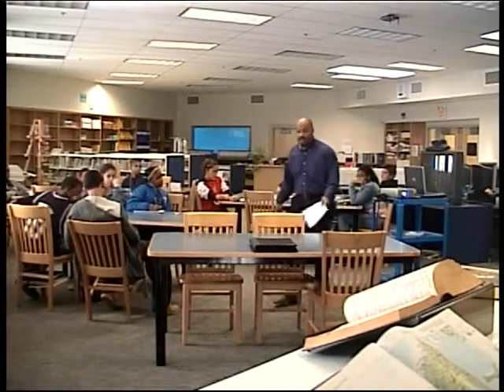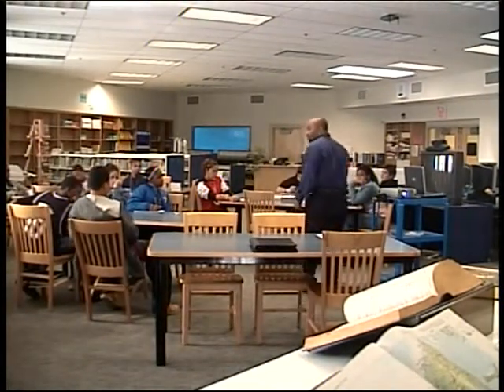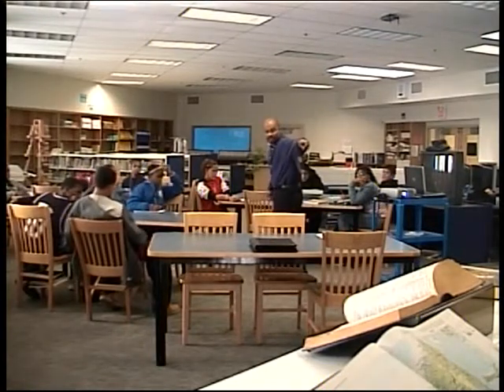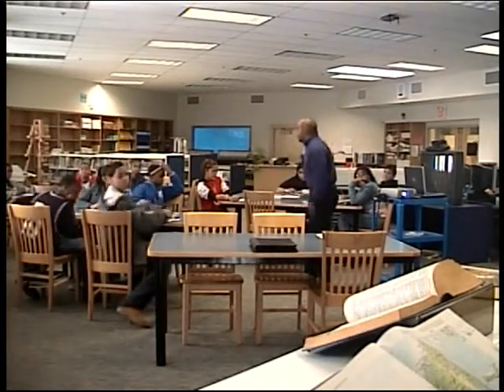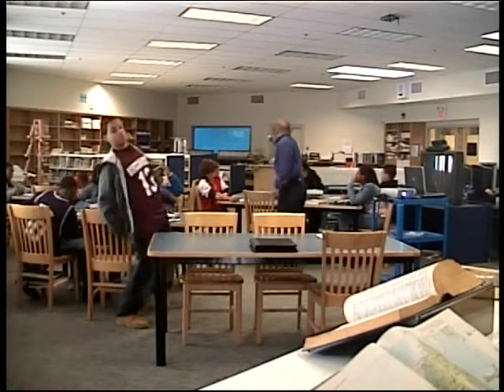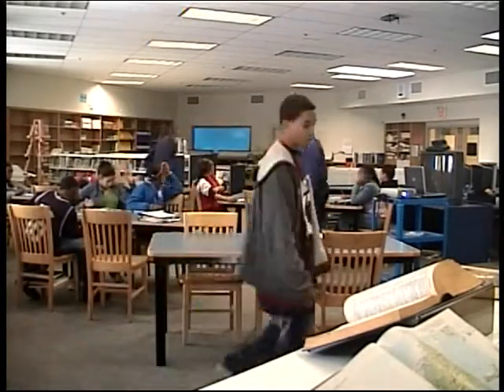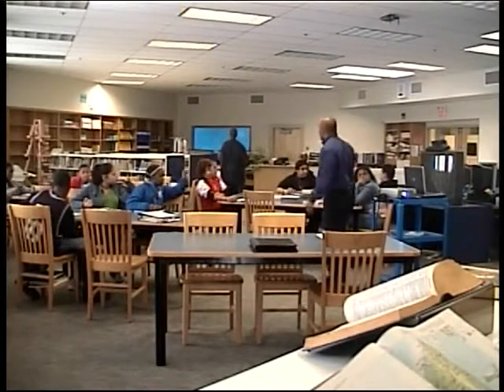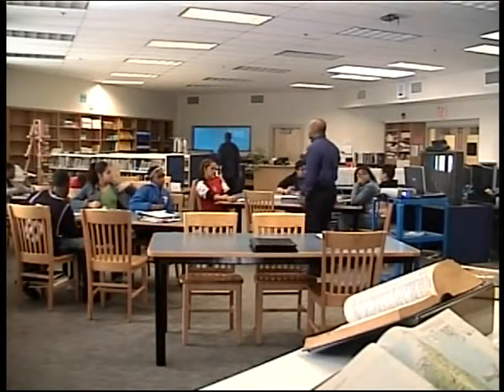MINDS-TV: Red Bank Middle SMART model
Students are introduced to the SMART (Specific-Measurable-Attainable-Relevant-Trackable) model to identify how one should track and measure their objectives (school grades in this instance) using students as the trackable "marks". Darryl advises students of their grades and encourages them to share their results and talk about possible solutions and be accountable to the action plan they helped to create.